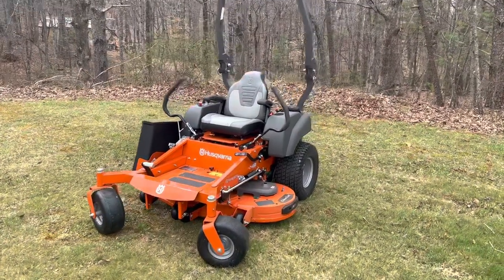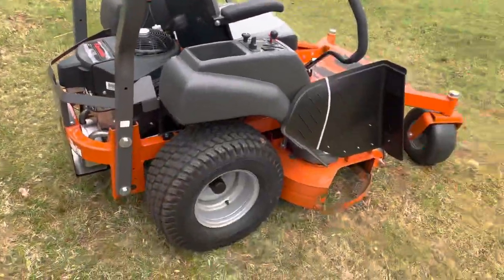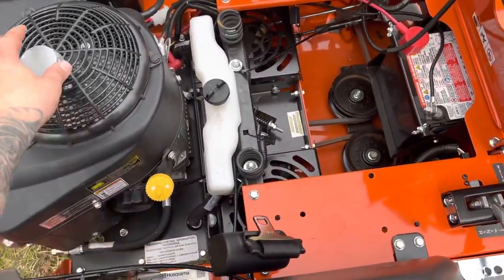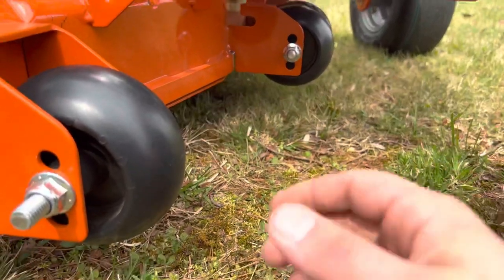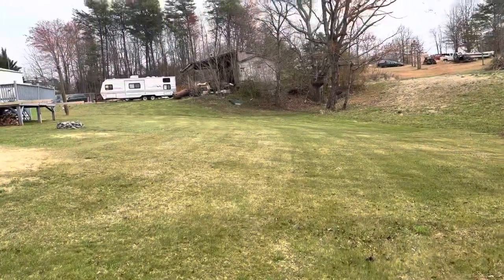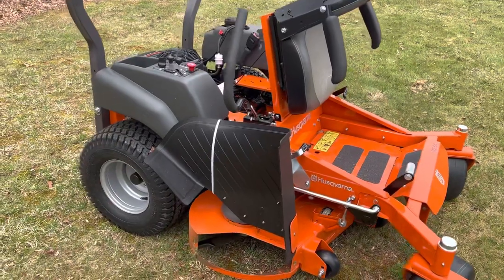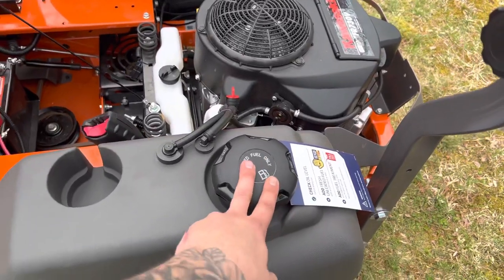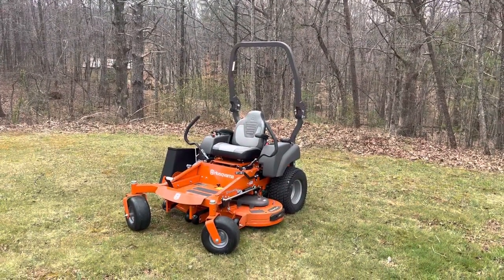Husqvarna MZ54 from Lowes ￼